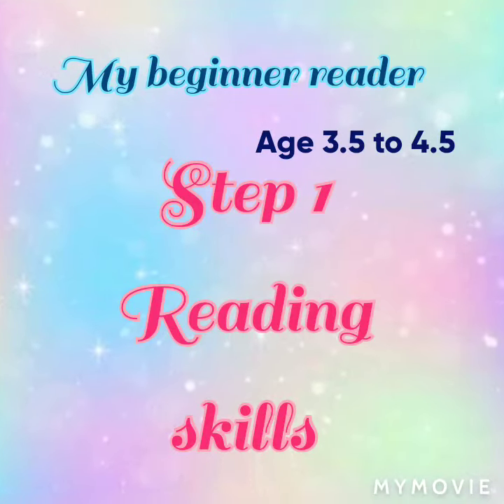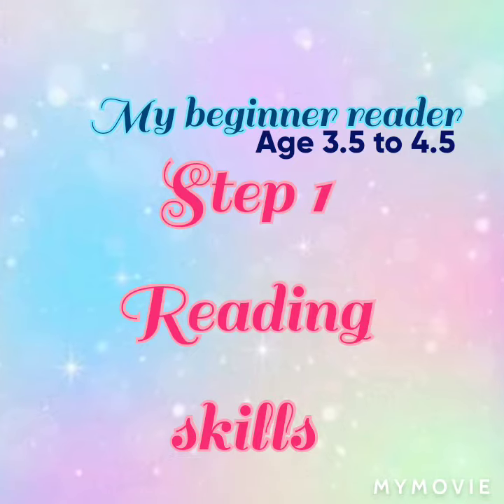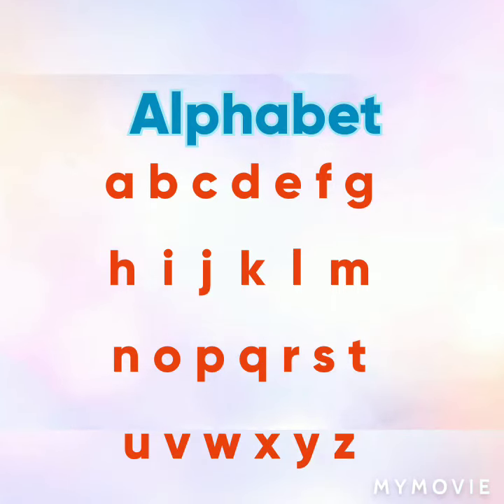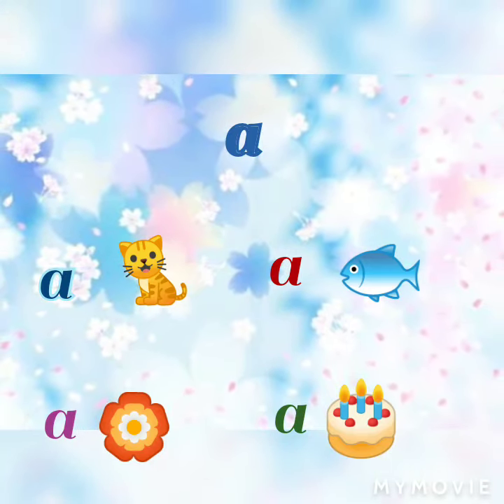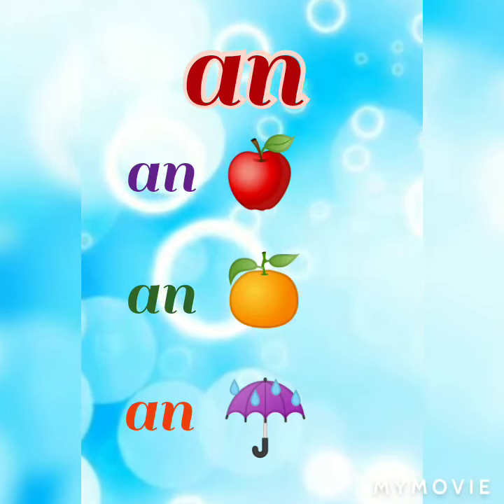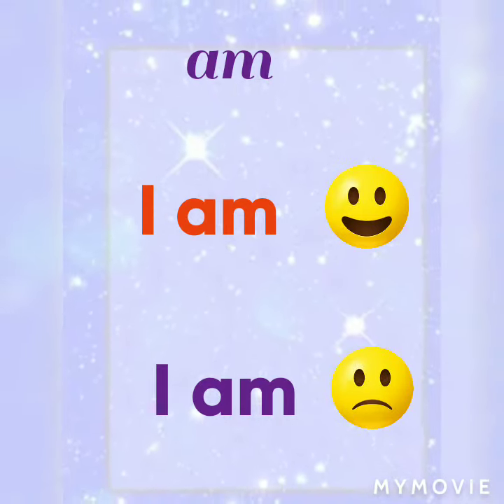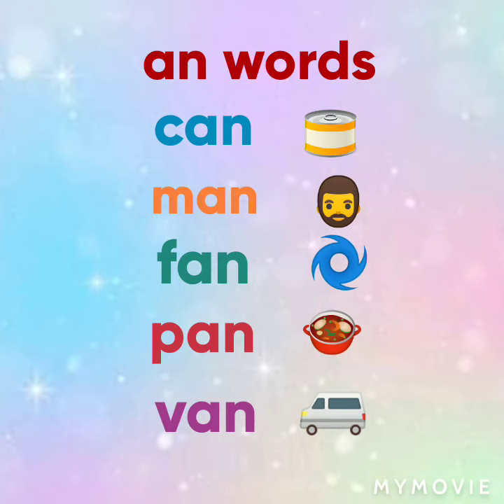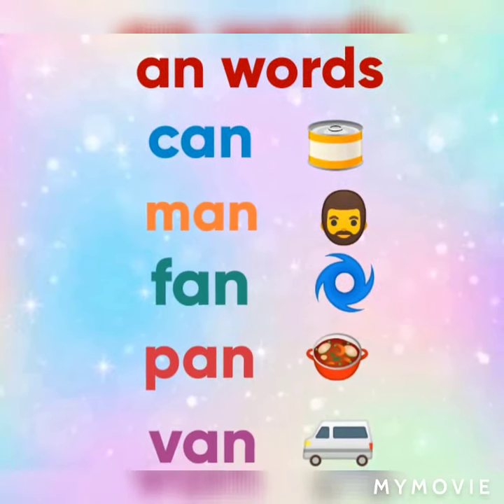January 3, 2023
Kids reading skills development